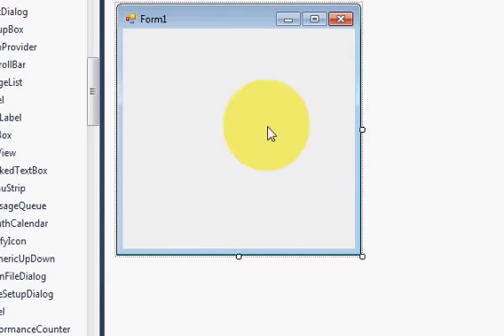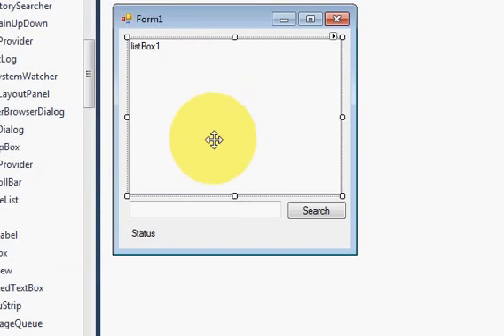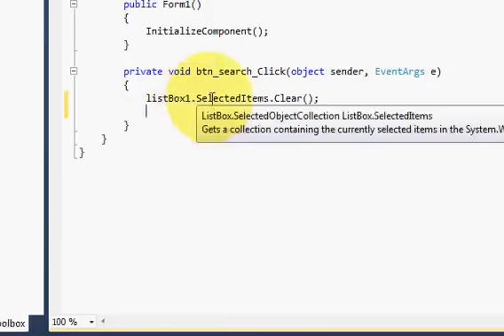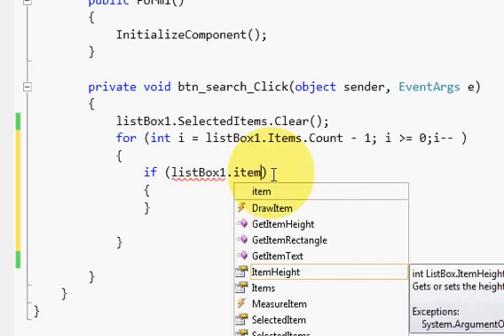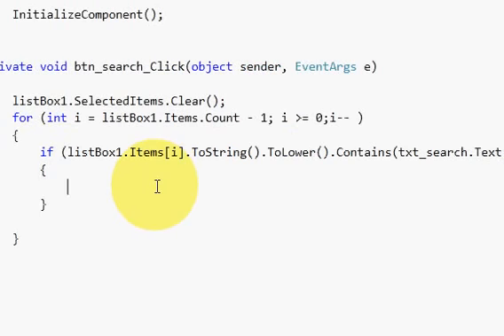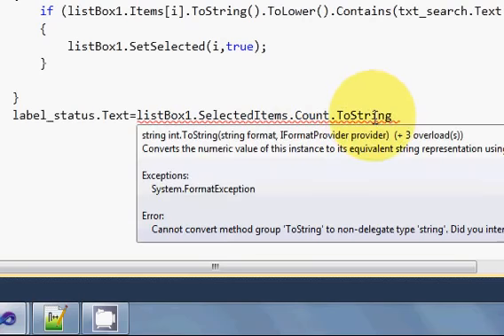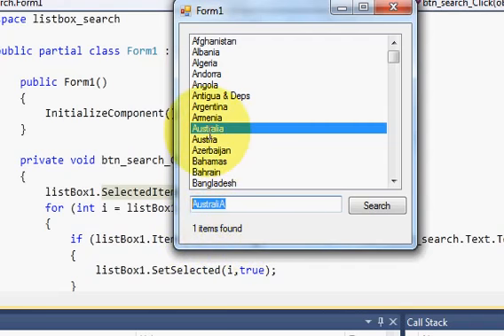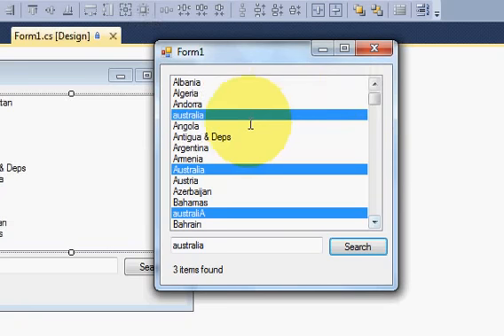C# Tutorial 88 How to Search Listbox and get all matches using C#